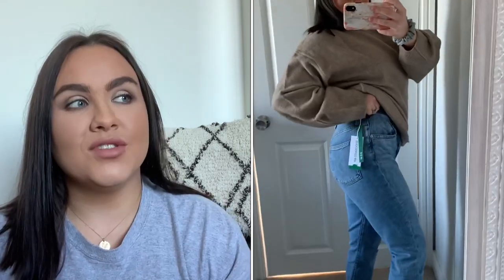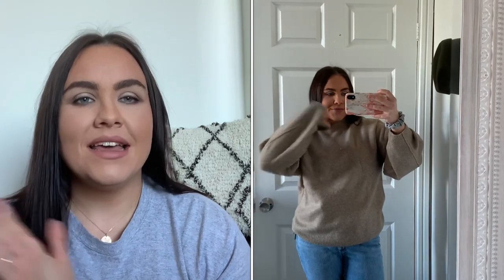H&M TRY ON HAUL | LOUNGEWEAR | H&M NEW IN | COMFY STYLES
Todays video is a lovely H&M try on haul, I’m obsessed with H&M and always have been but lately their clothing is just on point, always so I did a little shopping and thought I’d show you guys what I picked up and how they look!

As always I hope you love the video!

Let’s connect !!

I have linked everything in this haul below for you all ...